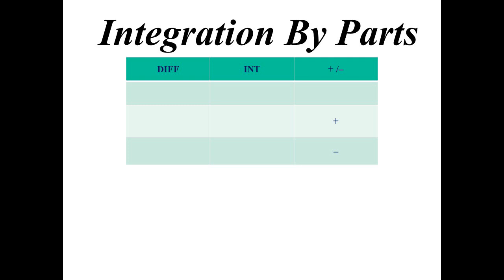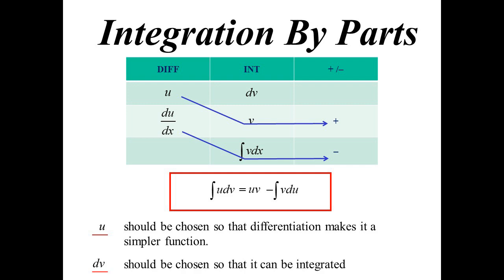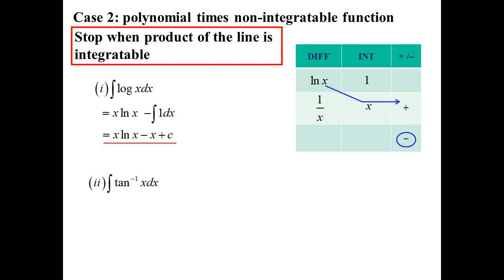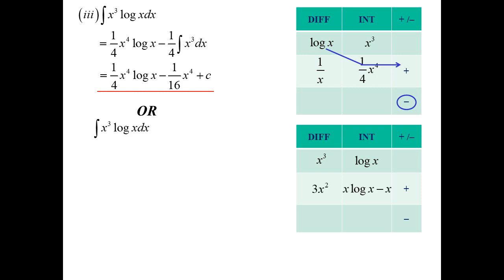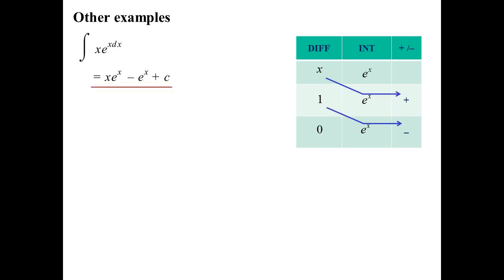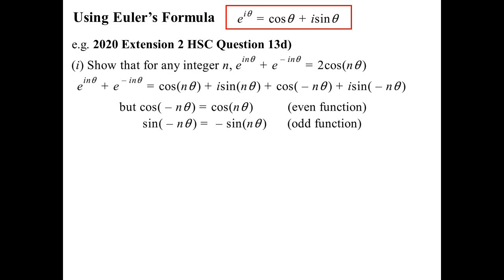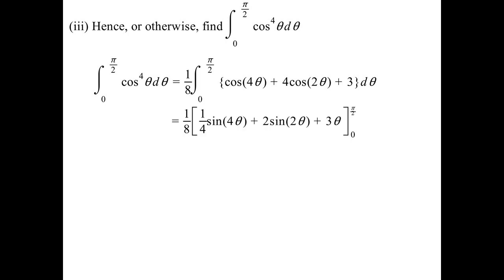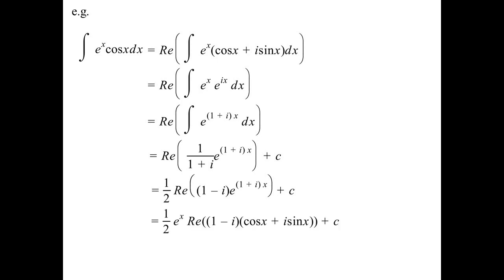12X2 T04 11 by parts an alternative 2023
An alternative way of setting out integration by parts solutions and making use of complex numbers to aid the integration